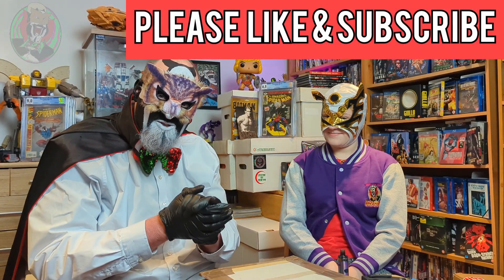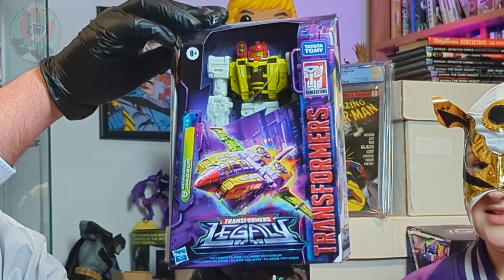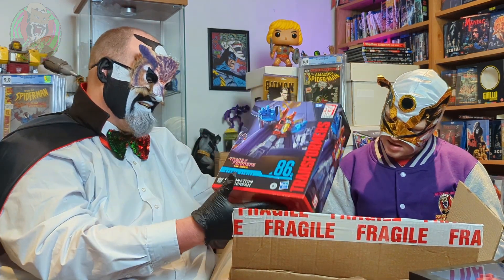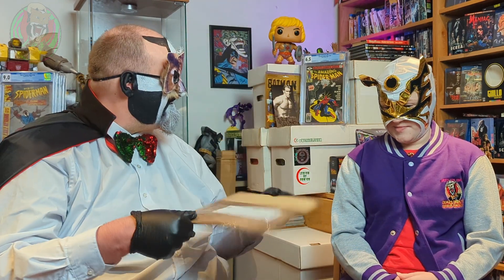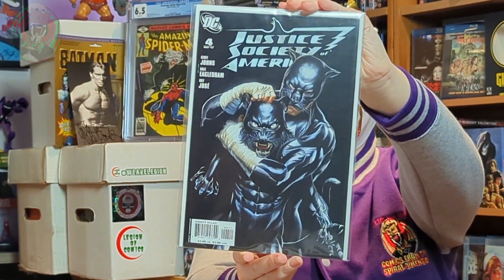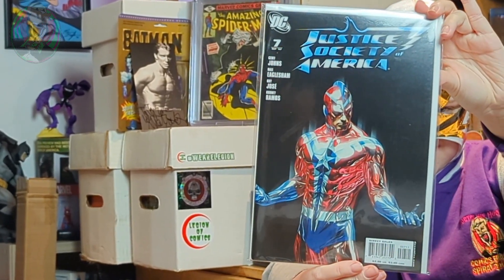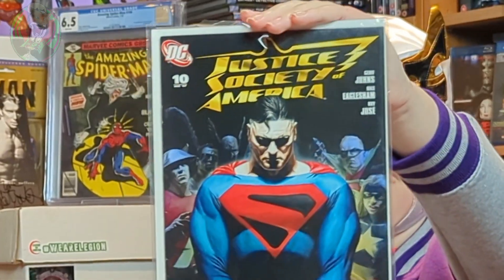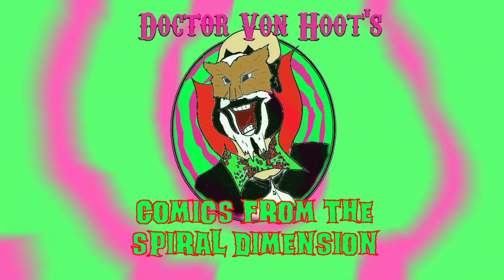Indemand Sale Toys Unboxing and Epic Alex Ross Covers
Join Doctor Von Hoot and the Magic Badger as they unbox awesome toys from Indemand Toys and epic DC Alex Ross covers.